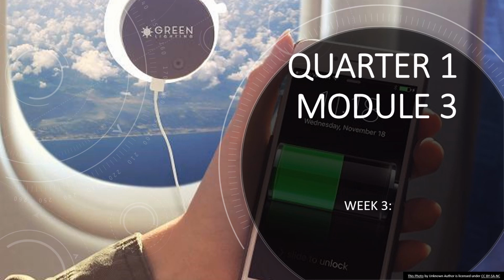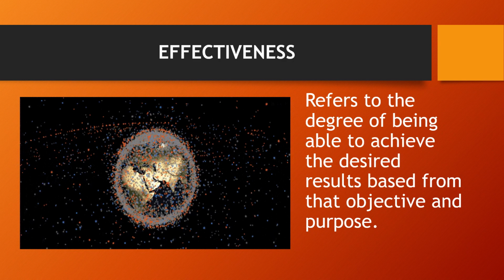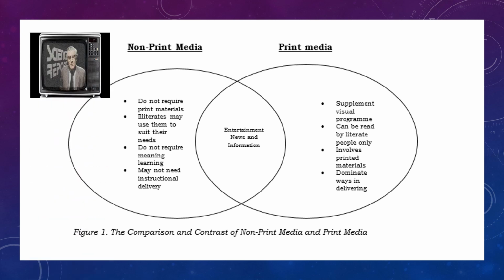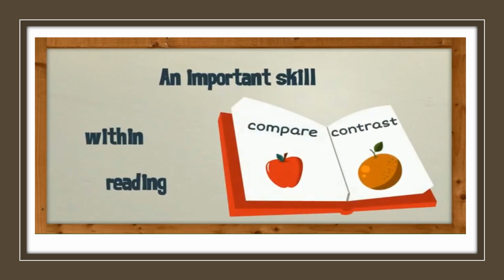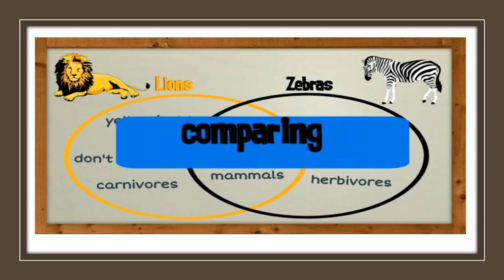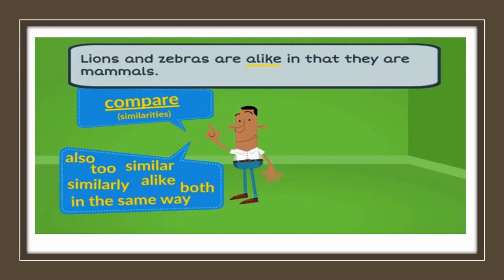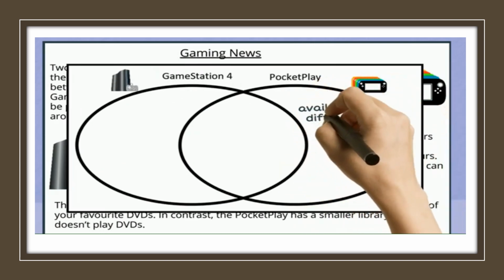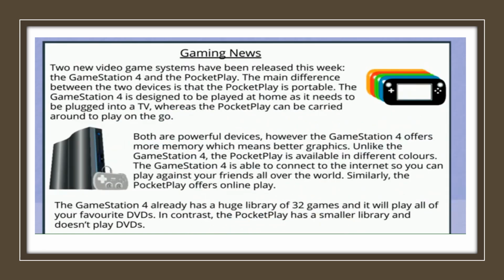MODULE 3 ACCESSING INFORMATION (Part 2)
Second of the 3 Lesson series for Module 3 Week 3 Lessons